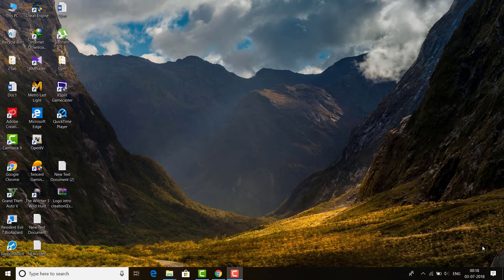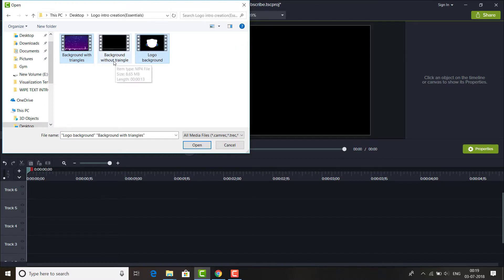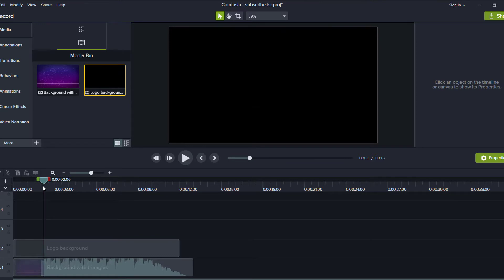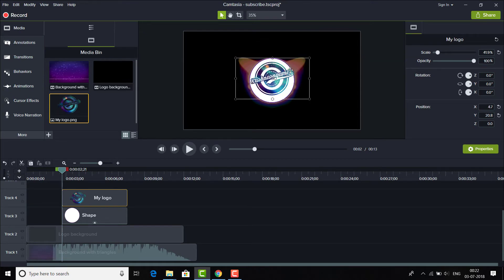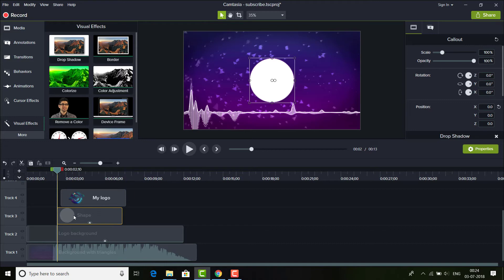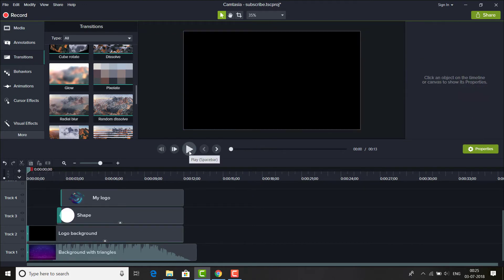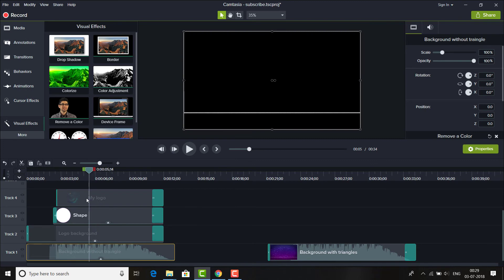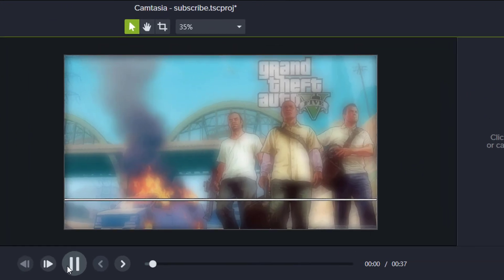Camtasia studio 9:How to create a intro using logo